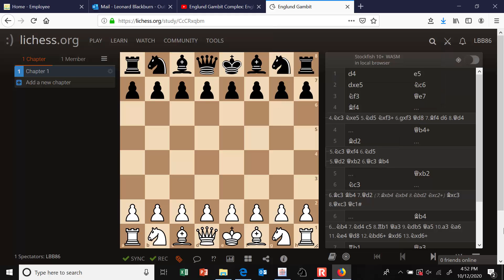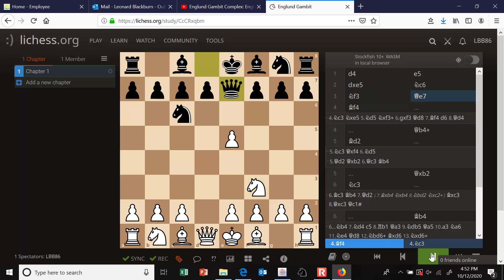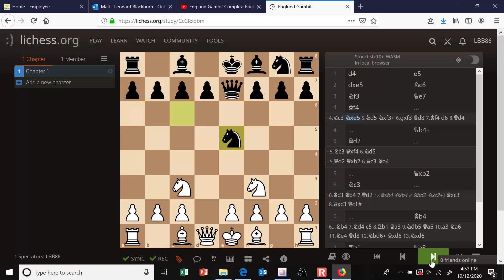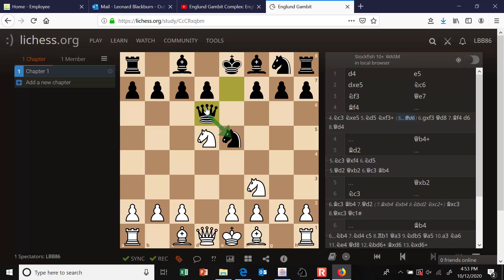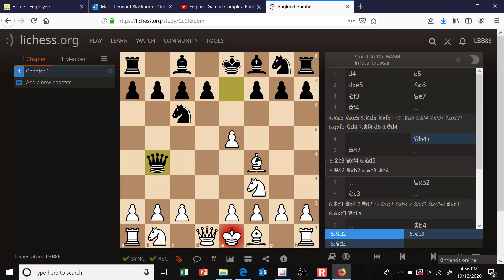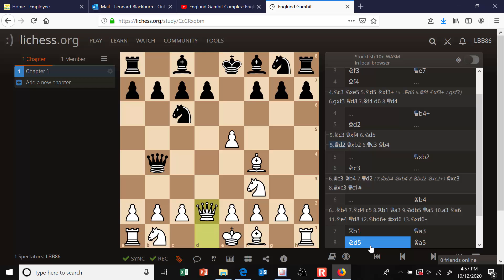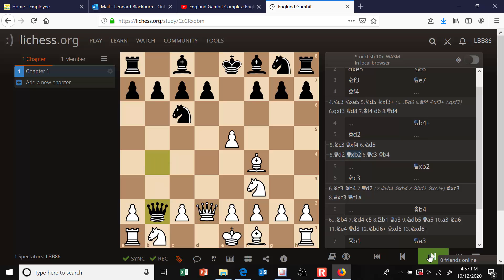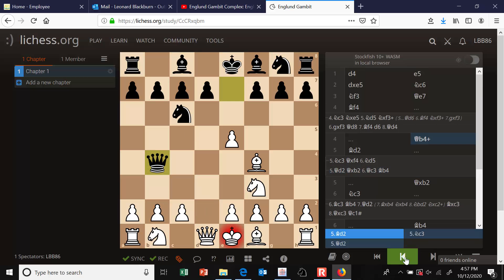Englund Gambit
The Englund Gambit is the opening:
1.d4 e5

We examine a positional line masters prefer as well as the main line, which is full of traps and tactics. We give a clear path for White to gain an advantage in this opening, as well as discuss many pitfalls White might fall into.